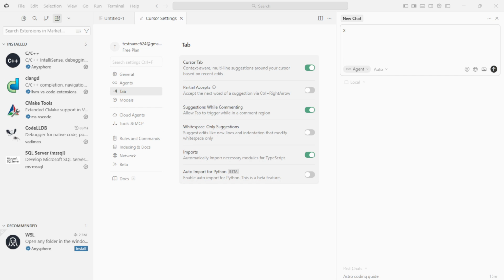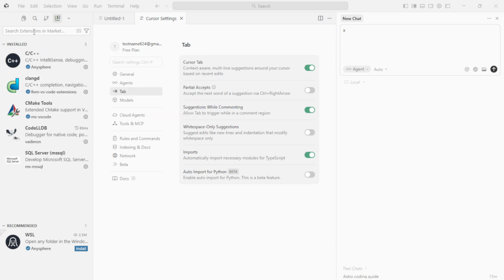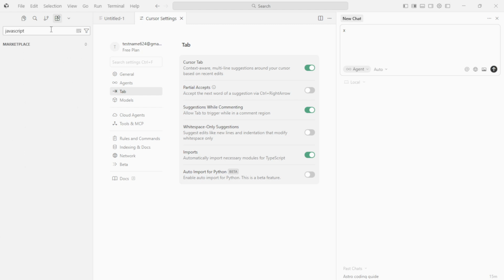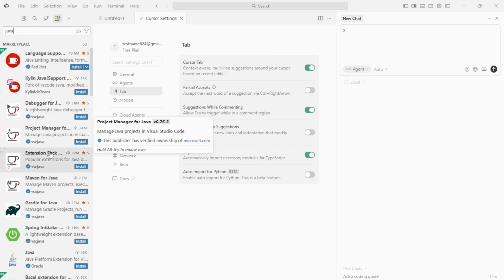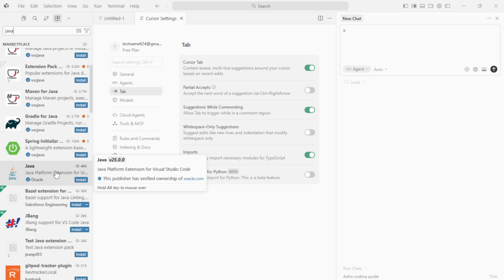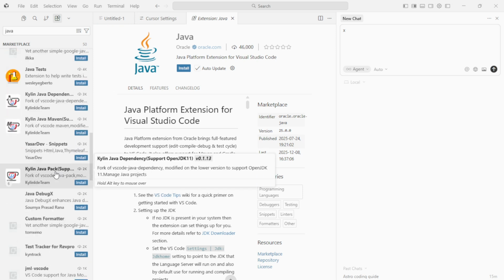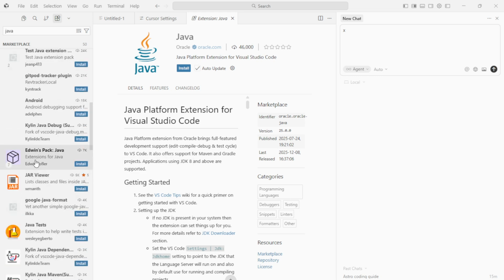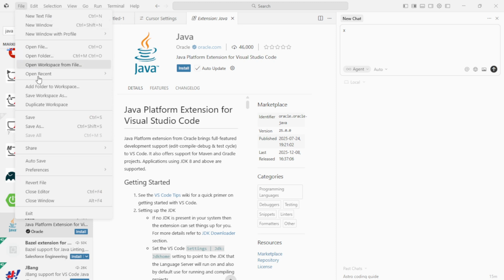Install Java on Cursor Code Editor [2025 Guide]